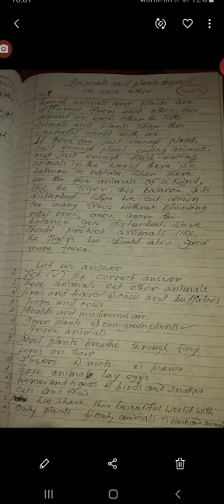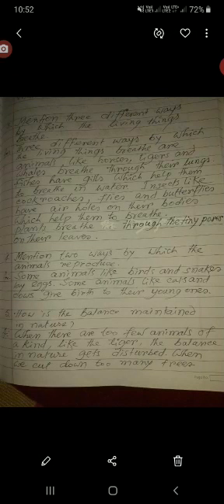Class III Science 10 06 2020